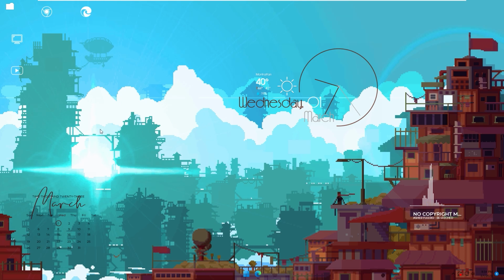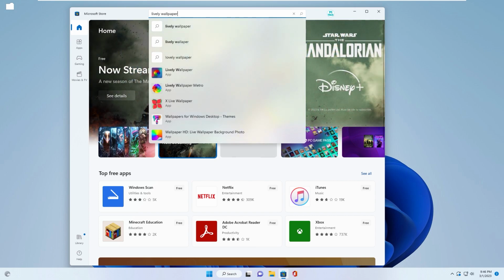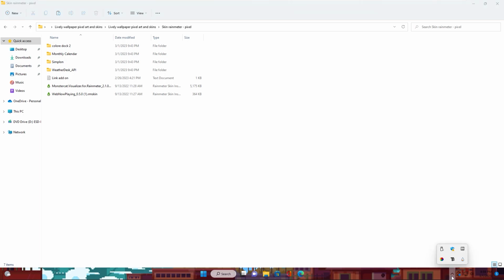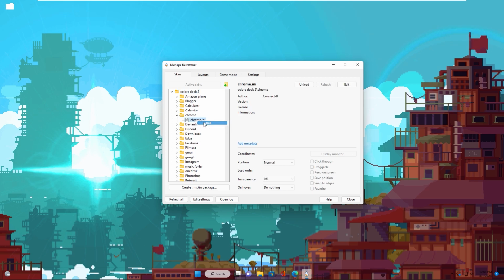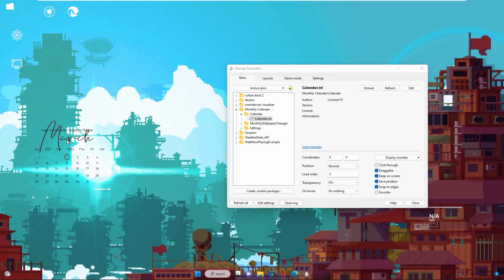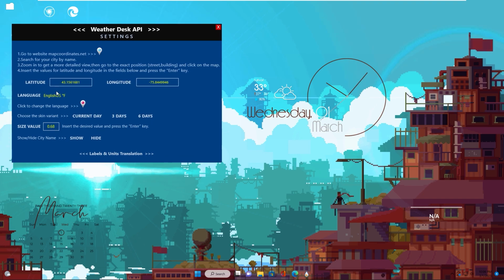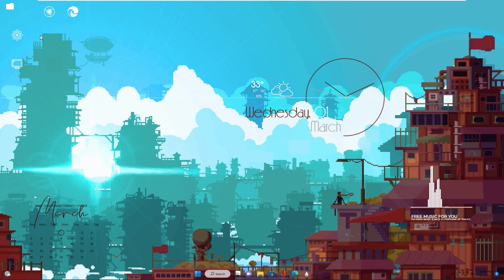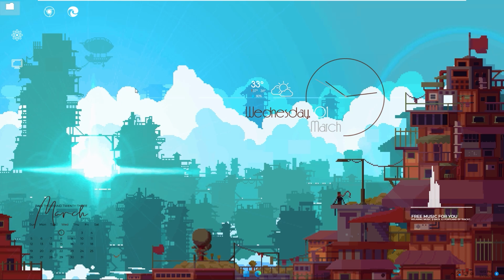How to make Windows 11-10 desktop look chill with Pixel art lively wallpaper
How to make Windows 11-10 desktop look chill with Pixel art city lively wallpaper
In this video i will show you How to customize Windows 11-10 desktop look chill with Pixel art 8-bit lively wallpaper. These themes are easy to make. You just only install some software, tech rifle, app and skin, more detail in video, let's watch it and follow step to complete.